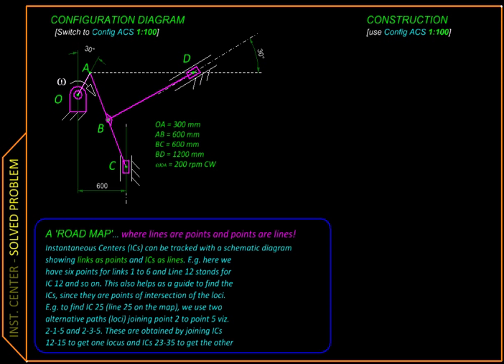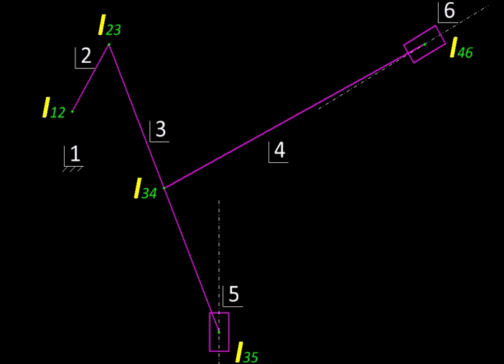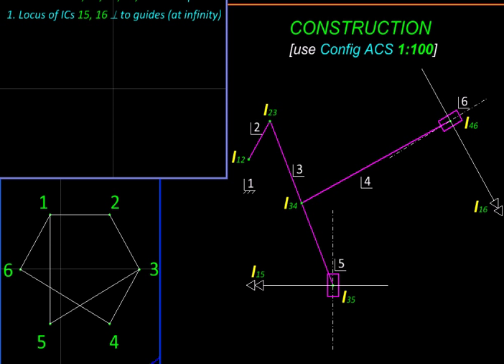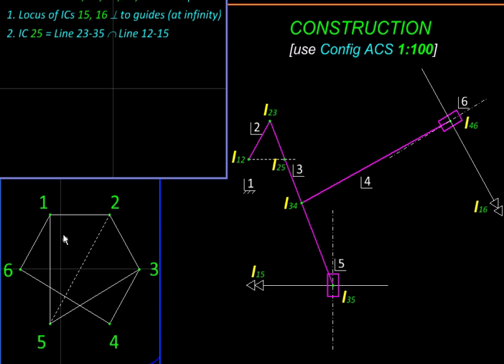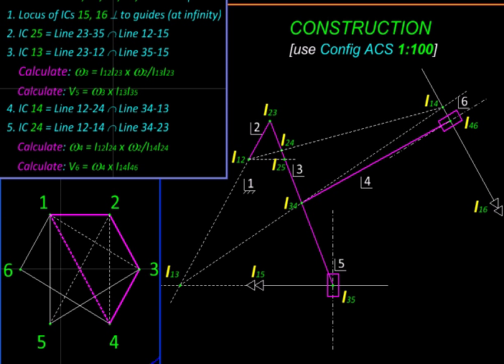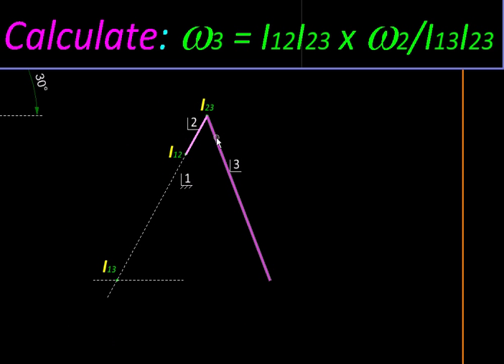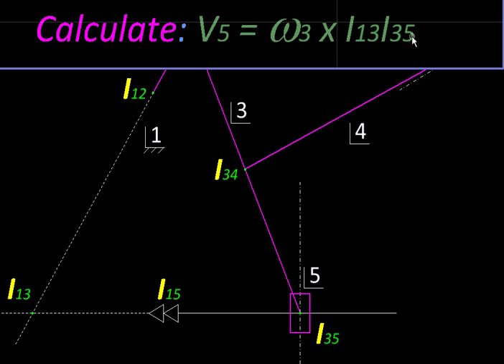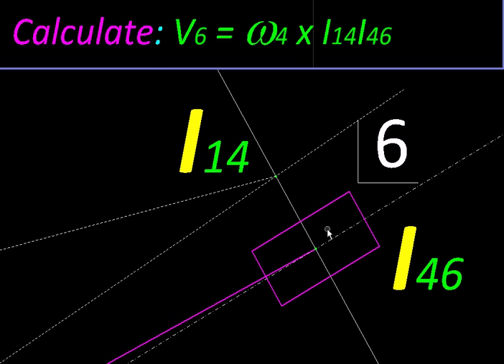Kinematics Ch03J Velocity Problem 04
This is a solved velocity analysis problem using the Instantaneous Centers (ICs). First the links are numbered and the ICs located at the pin joints are identified and labeled. A simple sketch representing links as points and ICs as lines is used as a road map to track existing ICs and to find more. Once all the ICs are located, velocities (linear and angular) are calculated.

0:10 Problem statement and description
0:30 Number the links
0:40 Identify instantaneous centers (ICs) at the pins
0:50 Formula for total number of ICs
1:04 Tracking ICs with a road map
1:42 Using quadrilateral in the road map to find more centers
3:00 Calculation of velocities using ICs